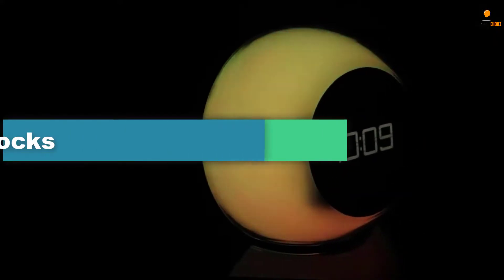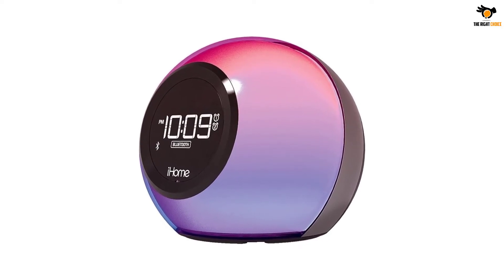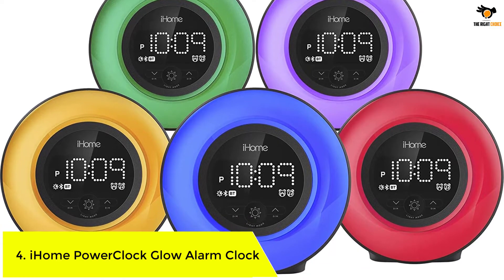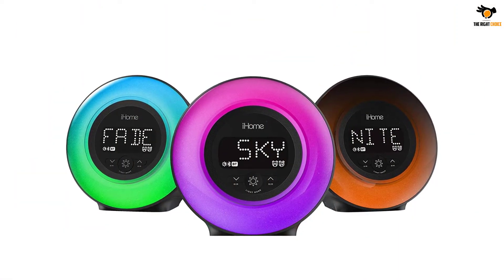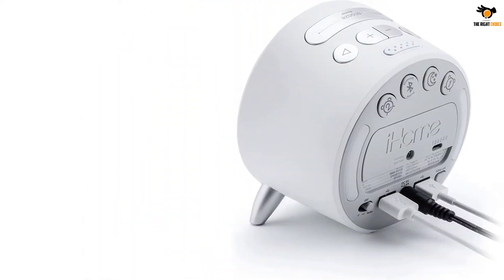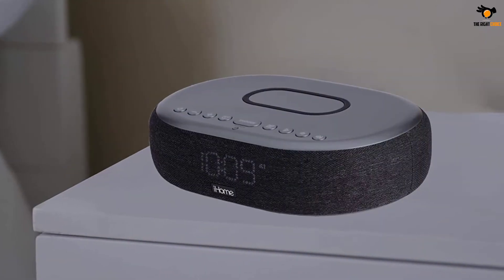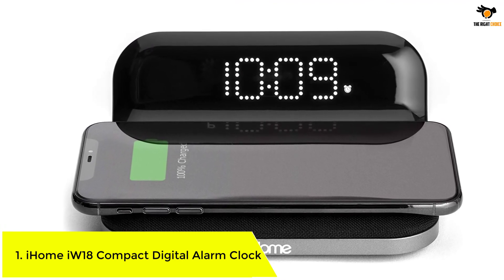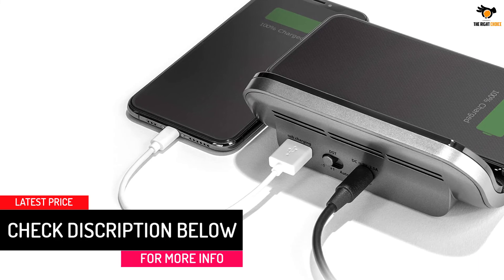Top 5 Best iHome Alarm Clocks Reviews in 2022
☛ All The Links to Best iHome Alarm Clocks listed in this Video:-

►5.  iHome iBT29BC Bluetooth Dual Alarm Clock.

► 4. iHome PowerClock Glow Alarm Clock.

► 3. iHome iBT235W Bluetooth Digital Alarm Clock.

► 2. iHome TIMEBOOST Qi-Certified Wireless Charging Alarm Clock.

►1. iHome iW18 Compact Digital Alarm Clock.